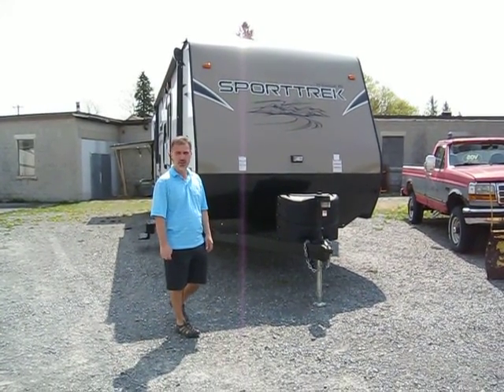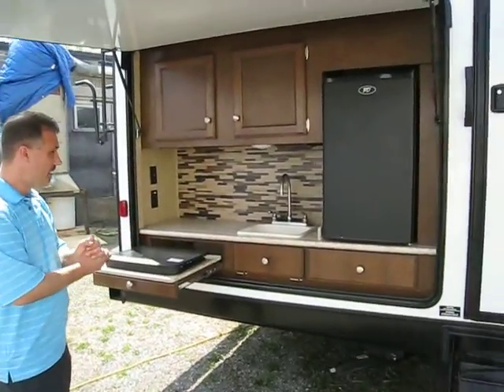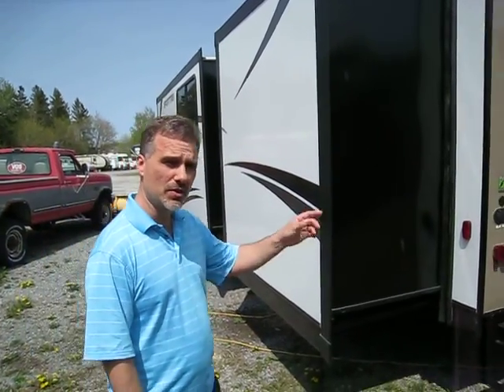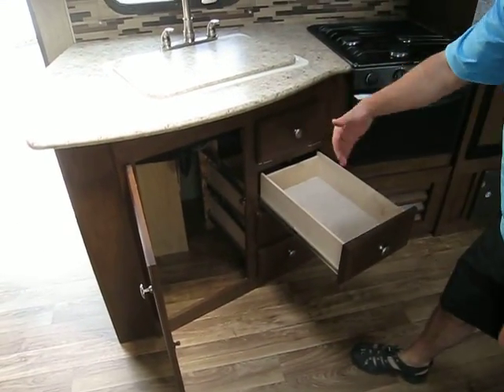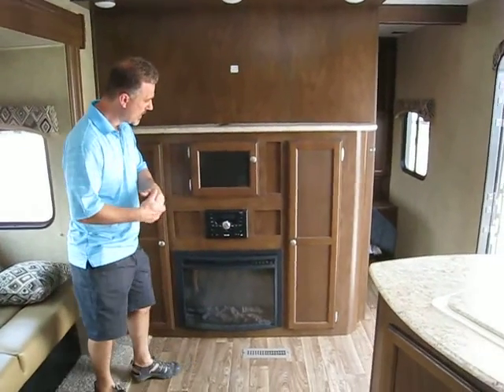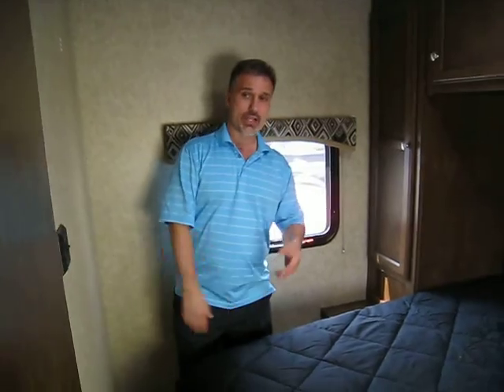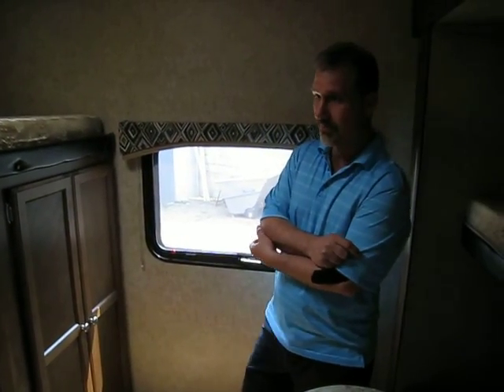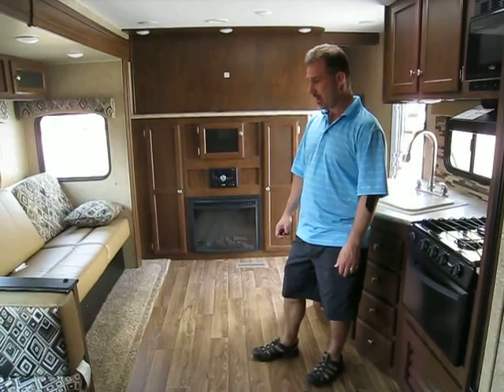2016 SPORTTREK 322VBH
Beautiful family unit from Venture RV, the Sporttrek 322VBH now available at Vos Trailers in Stittsville, (Ottawa), Ontario